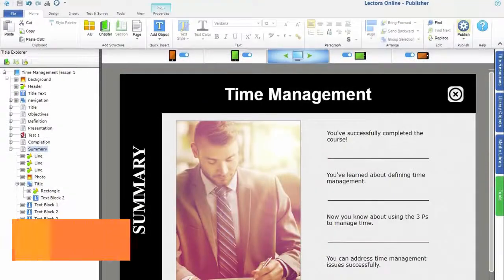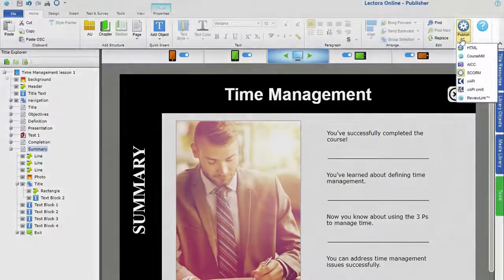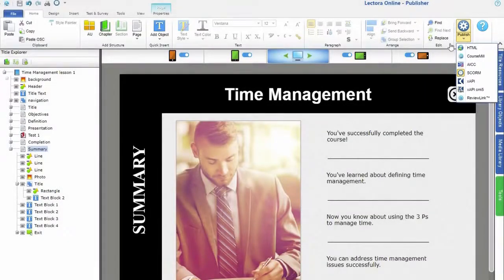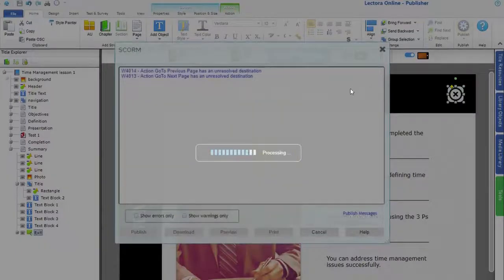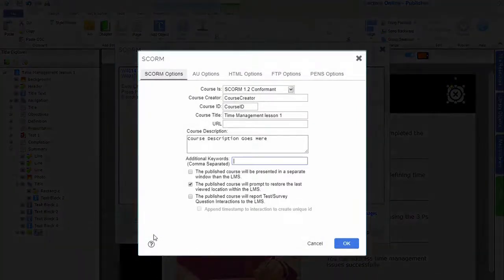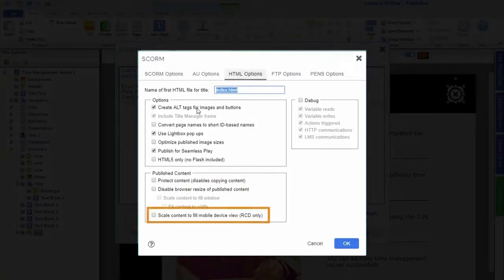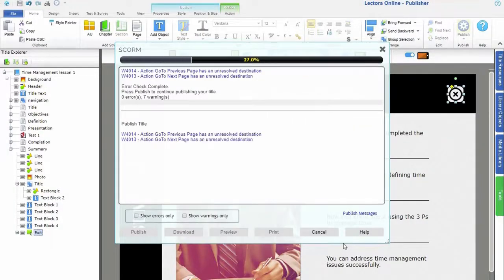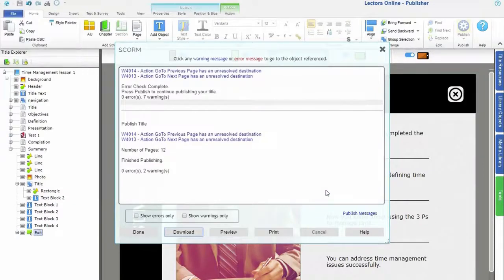Publishing a Lectora Course to SCORM or HTML